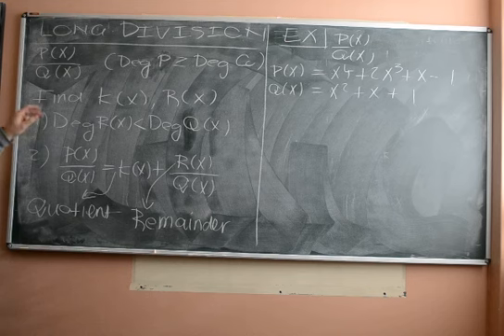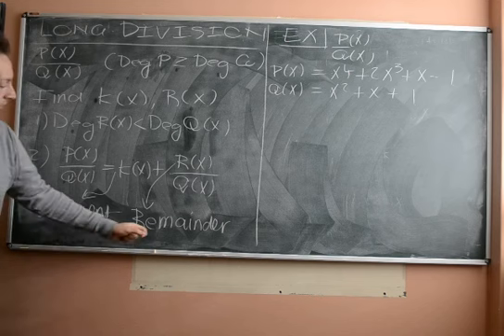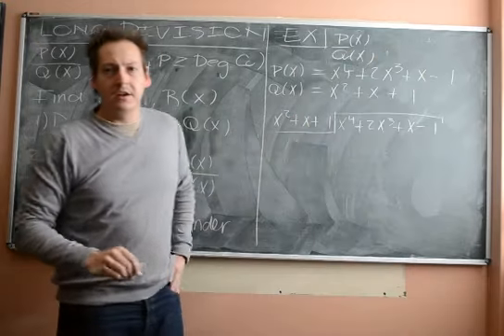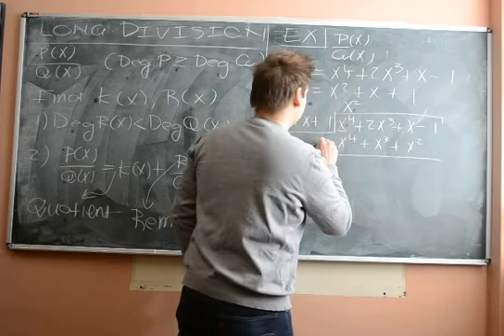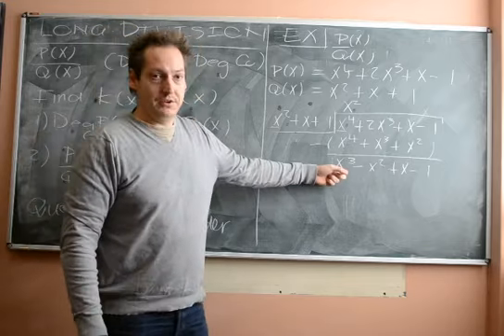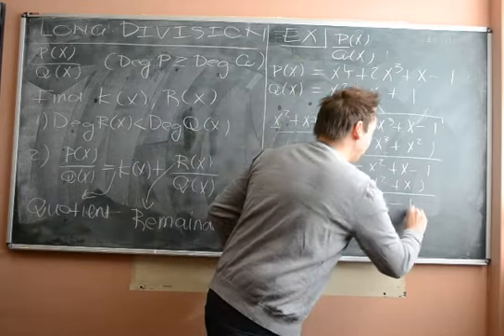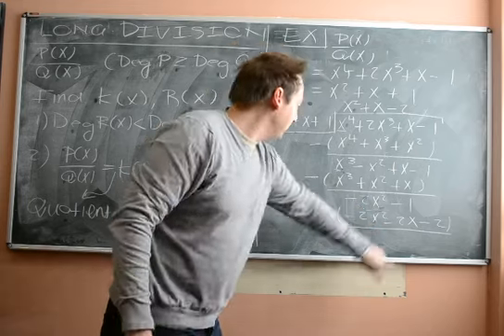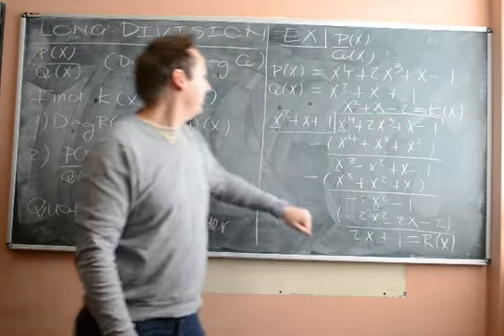Long Division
Integration of Rational Functions:  Long Division (WTW 124)